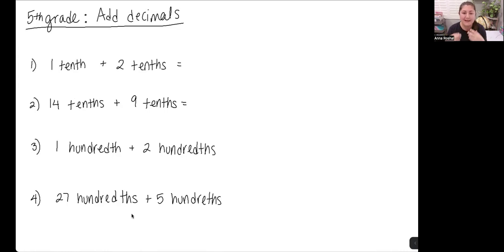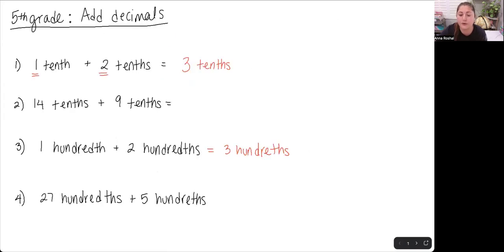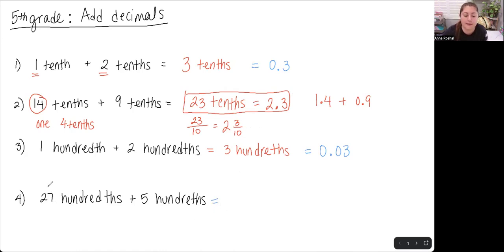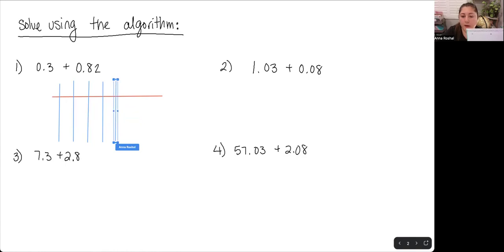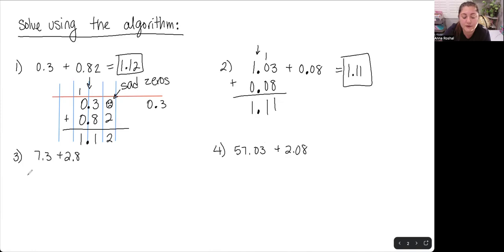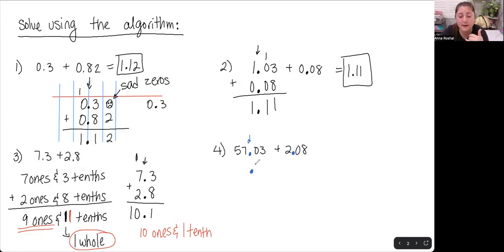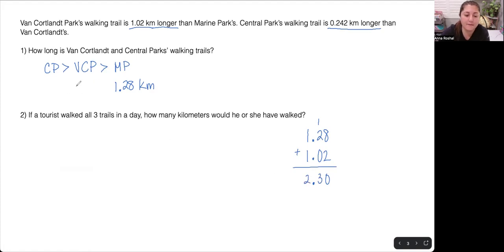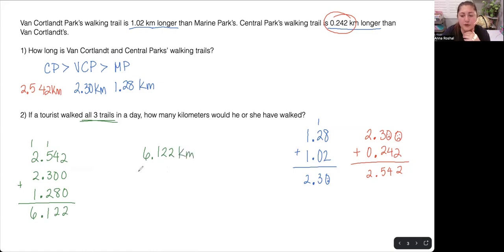5th grade: Add Decimals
In this video we go over a few types of problems that require us to add decimals. First we cover adding decimals using words as well as numbers, then we cover how to use the algorithm properly, and finally we cover a word problem that requires us to add decimals.

This video is aligned with Eureka Math 5th grade Module 1 lesson 9.